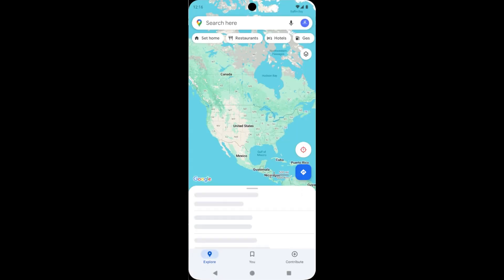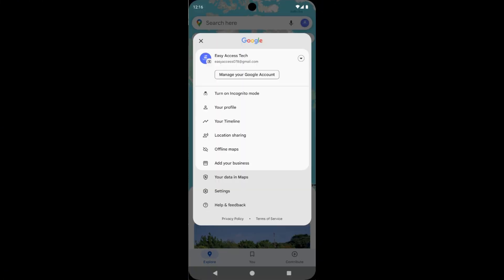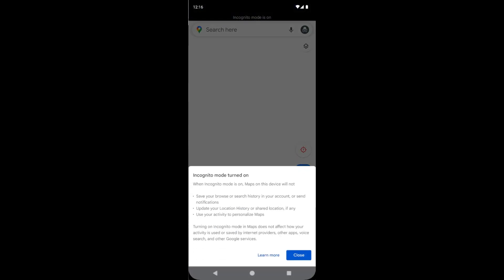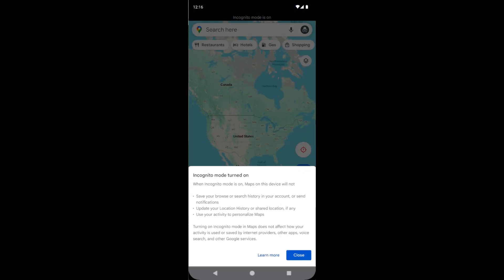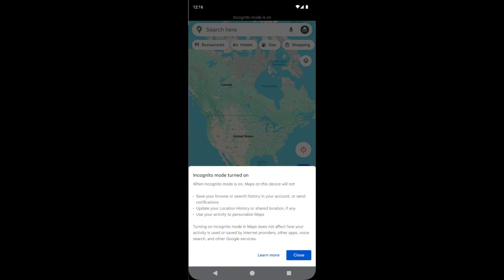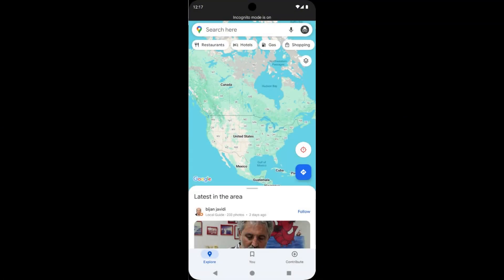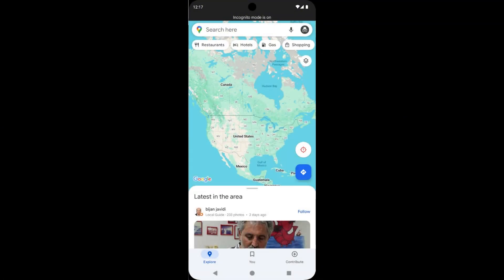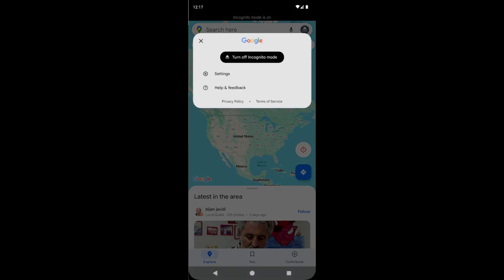How to Turn On or Off Incognito Mode in Google Maps [EASY]